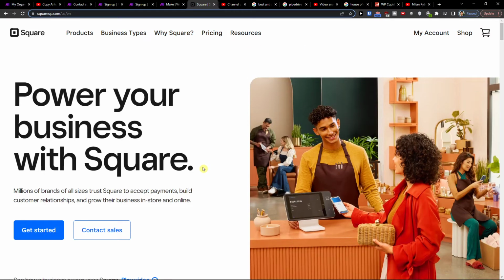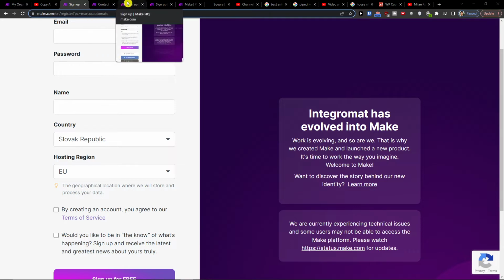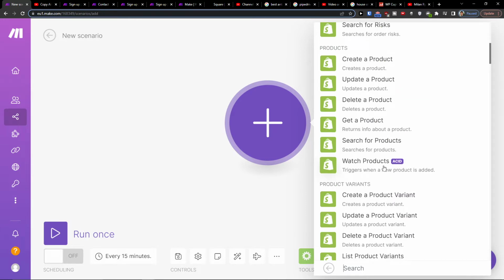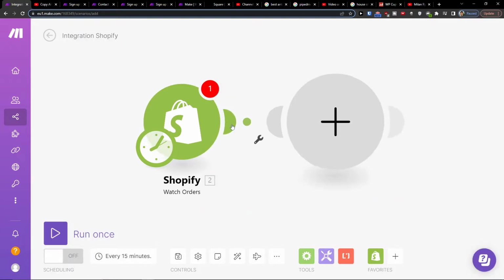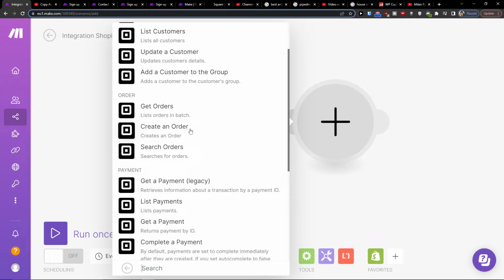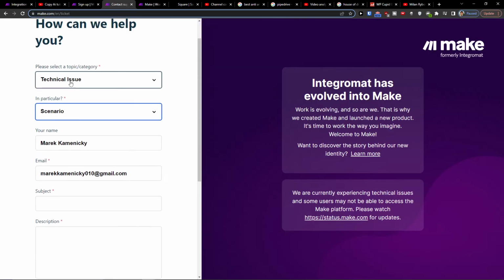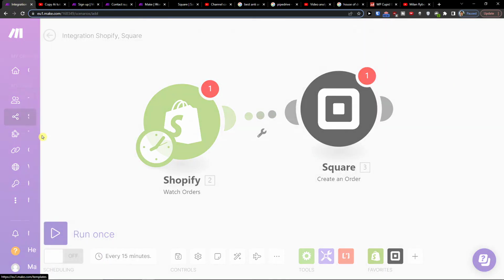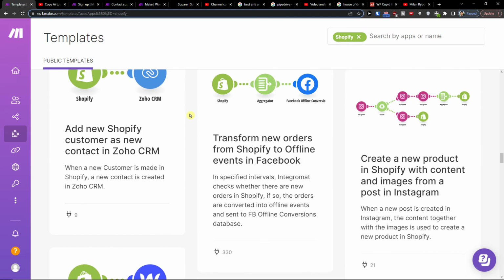How To Integrate Square with Shopify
I write a weekly email if you want to find out how to use Shopify to make more money, boost your conversion, and obtain tips and tricks:

In this video you will find out How To Integrate Square with Shopify